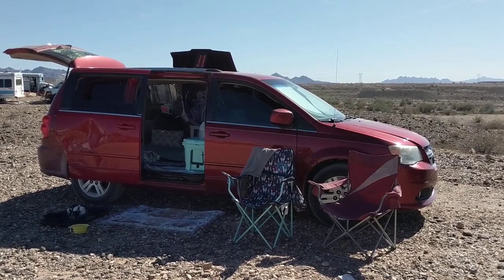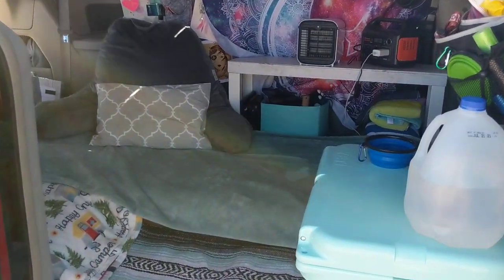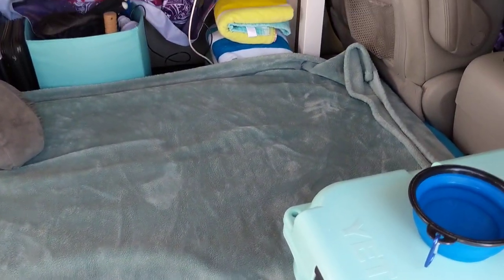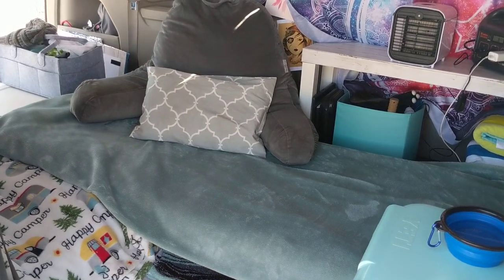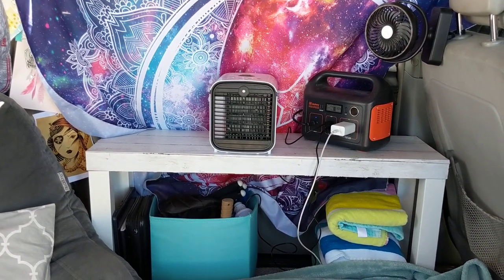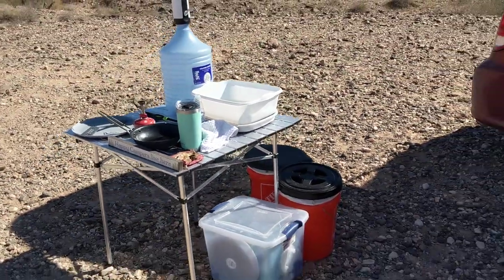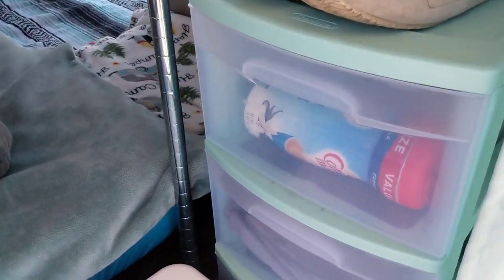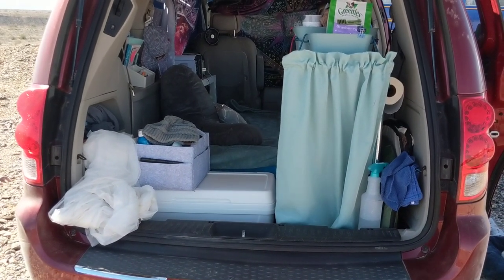Updates to My Dodge Grand Caravan DIY No-Build Minivan Camper Conversion | Van Life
I am a creative writer, and work in the digital space. You can follow our journey on dogmomdays.com.

Hygiene:
5 Gallon Bucket Toilet Seat

Ikea Furniture:

Ikea Lill Curtain Panels